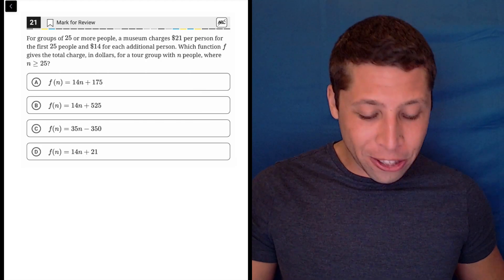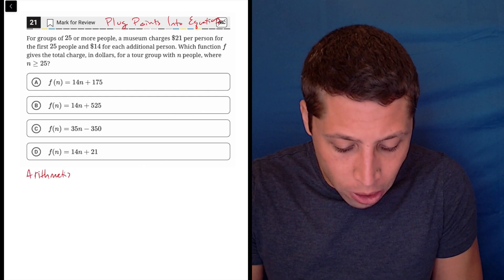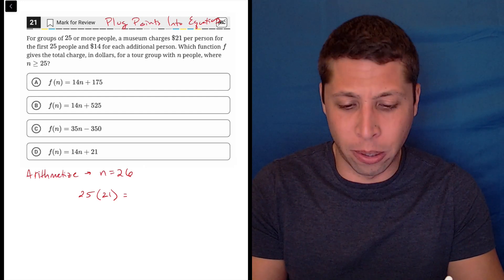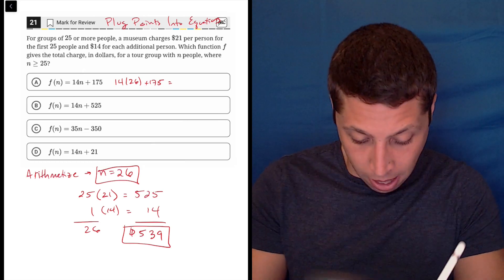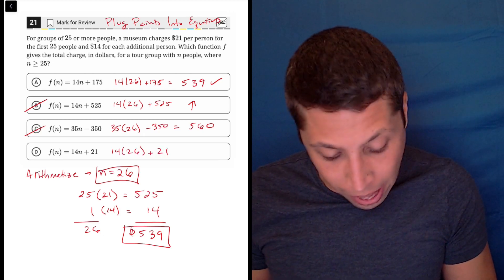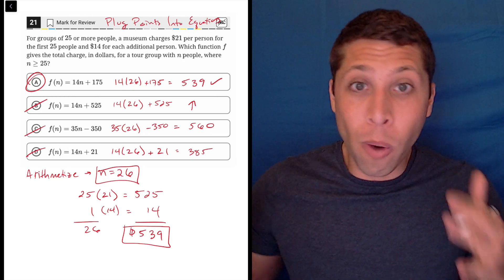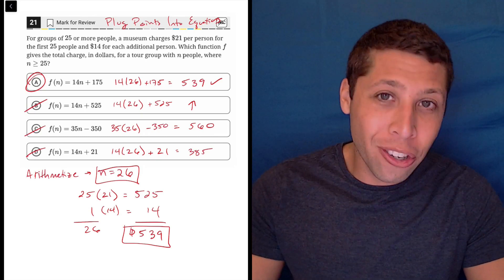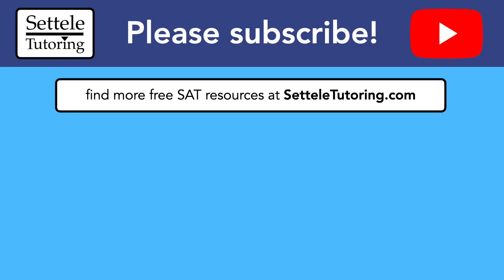Digital SAT 1, Math Module 2H, Question 21 (xy-plane)